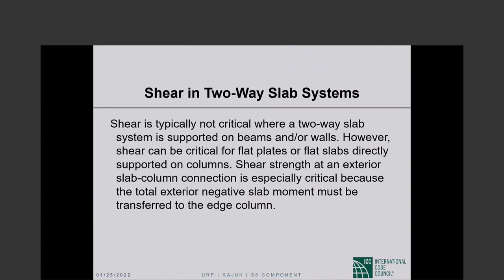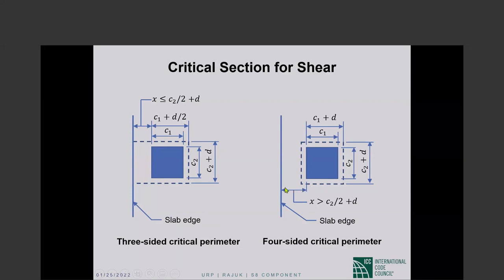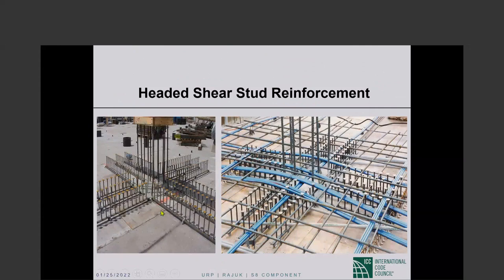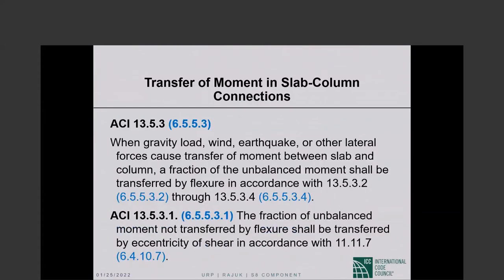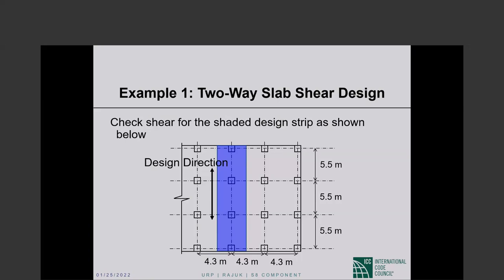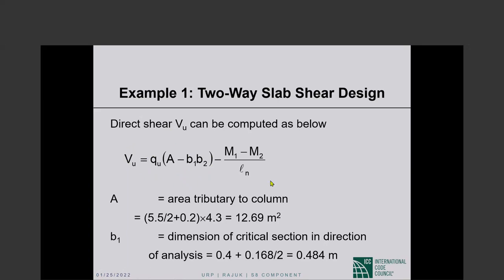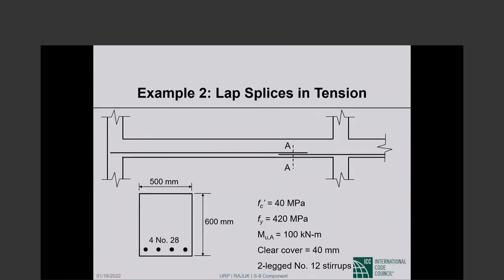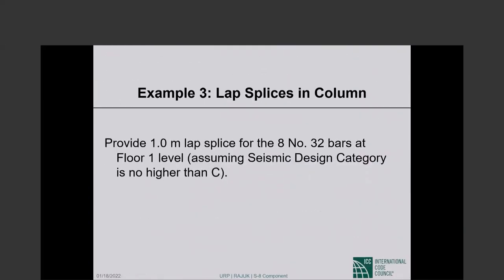Session 16 | Concrete 7 - Two Way Slabs Shear